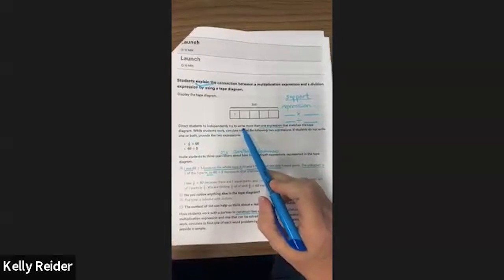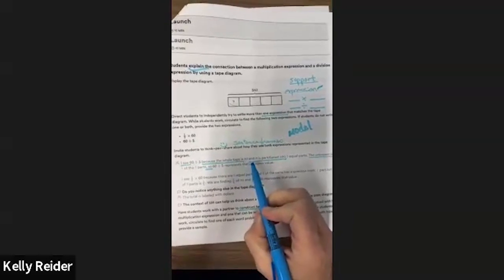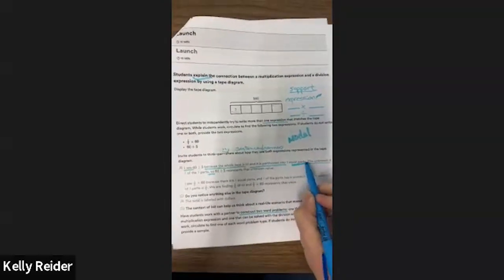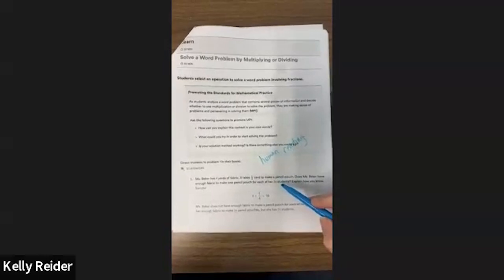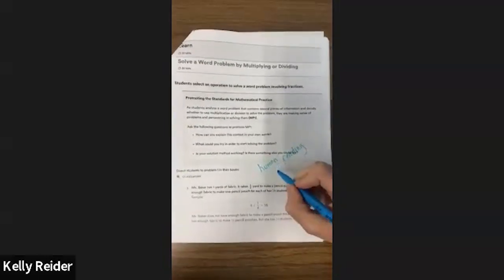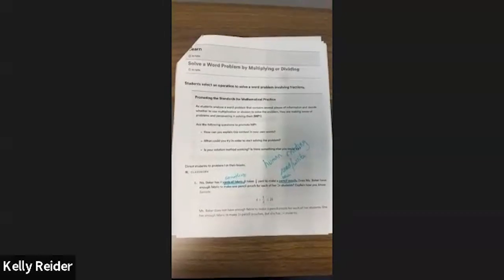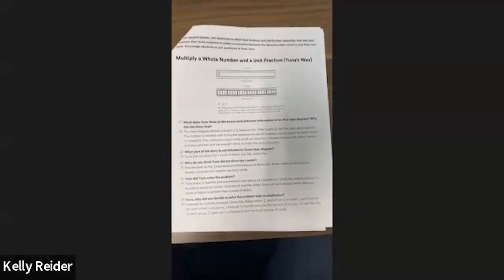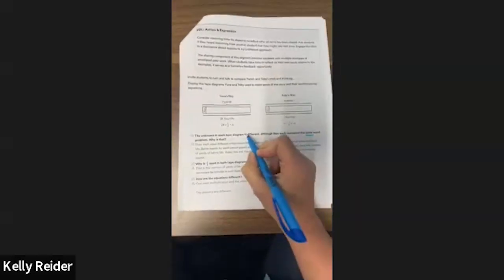Math Lesson Planning -Think Aloud - Word Problems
Kelly walks through a math lesson from a publisher and talks about the scaffolds/supports to consider for English learners when planning. 5th grade math, multiplication with fractions